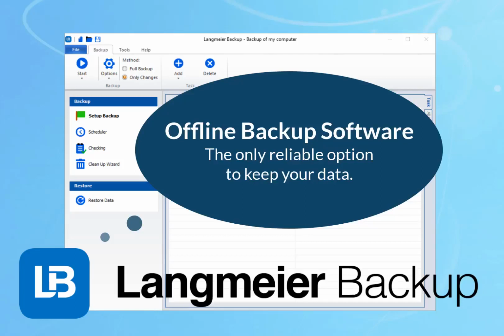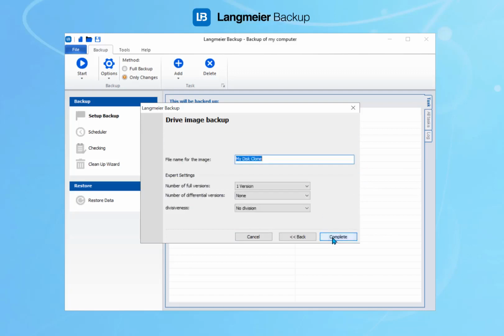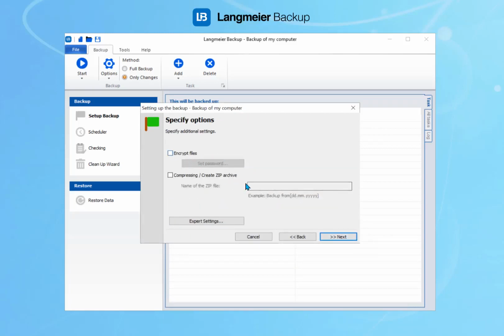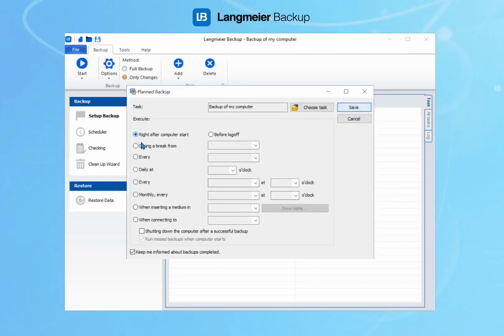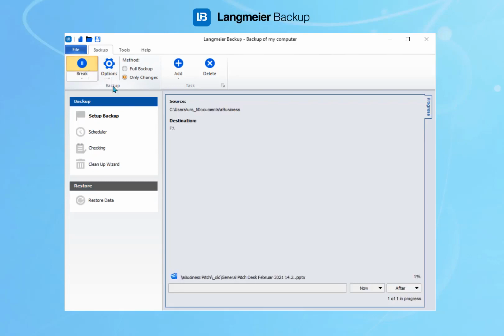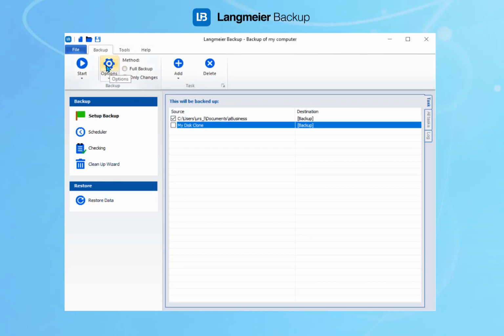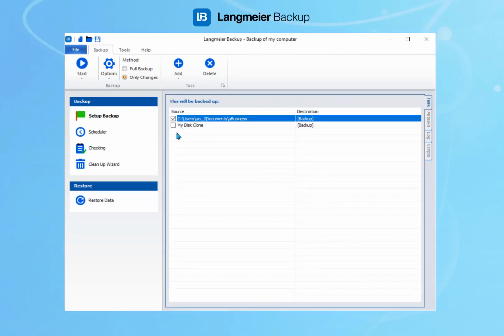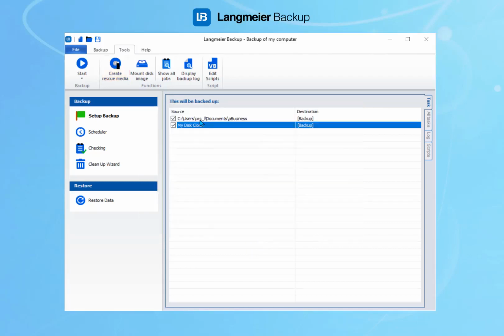Data Backup with Langmeier Backup. Quick Tutorial.